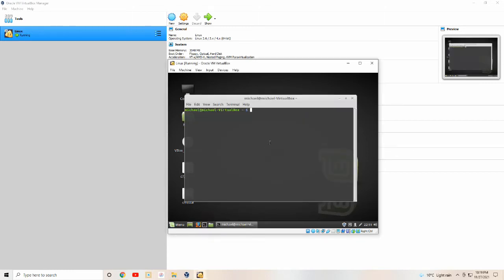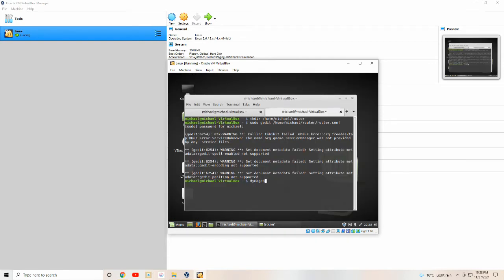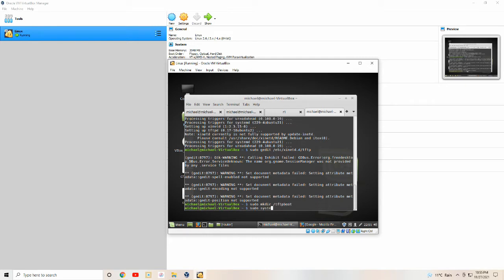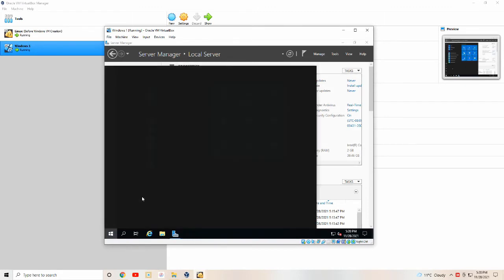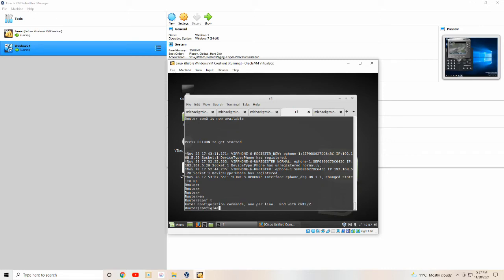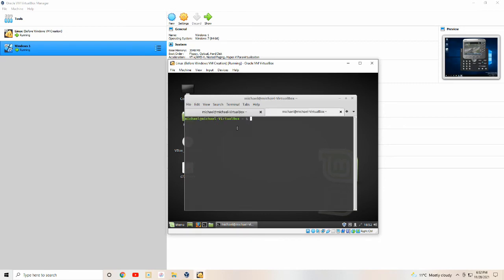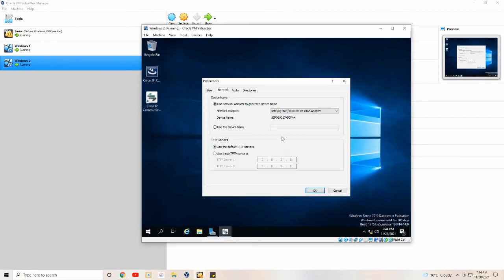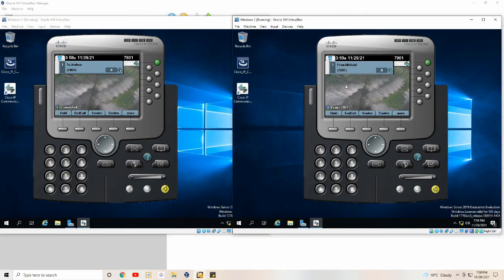Setting up Voice over IP Phones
Welcome to my tutorial on how to set up Voice over IP Phones. In this video, I demonstrated how to configured and set up VoIP phones using a Linux Mint Virtual Machine, and two Windows Server 2019 operating systems with VoIP software. This was all done through Virtualbox.